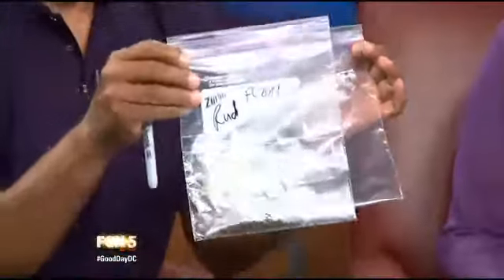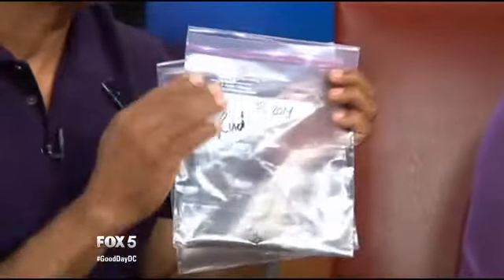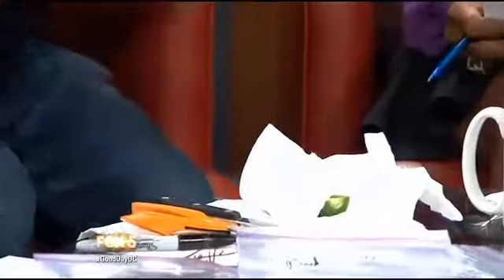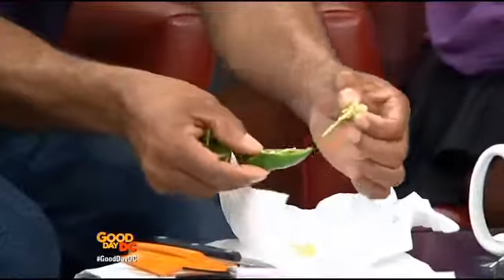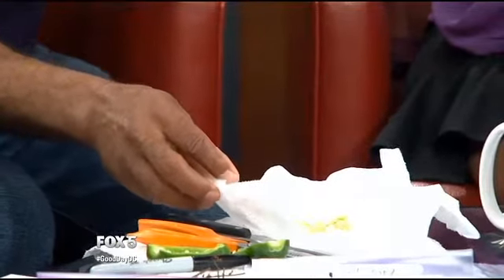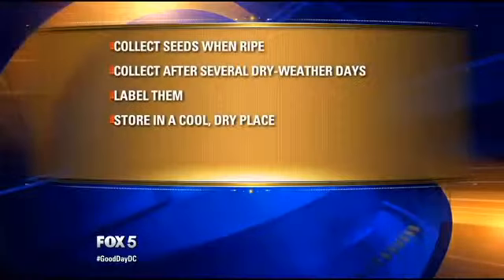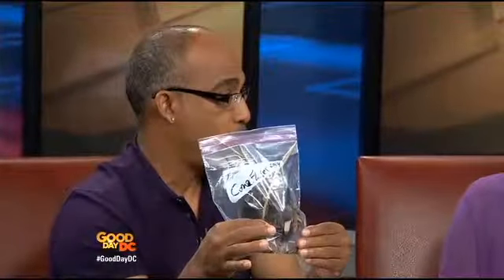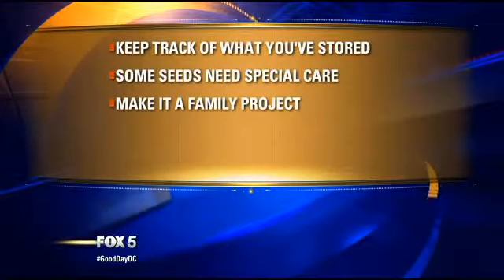WTTG Fox5 09/11/2014 Thinking ahead to your spring garden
Autumn may be creeping up on us -but apparently it's never too early to think spring. Here are some tips on how to make sure next year's garden is a thing of beauty.